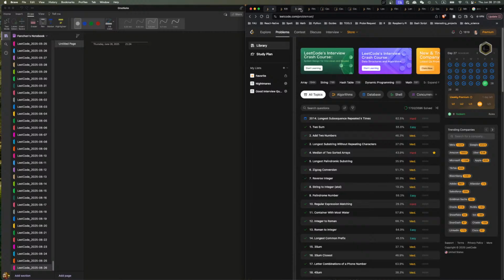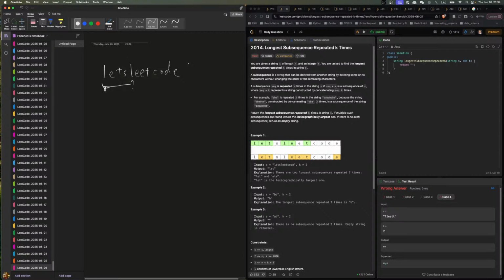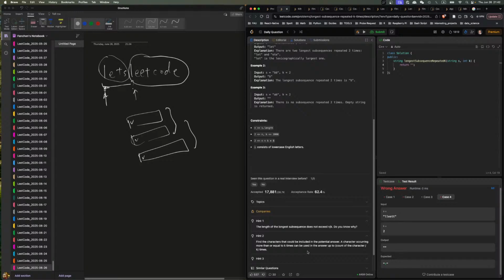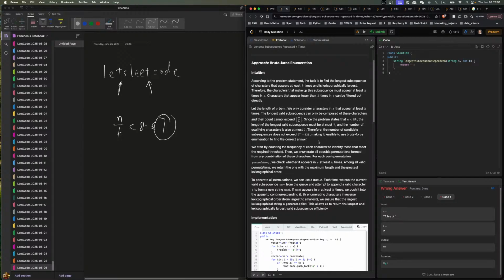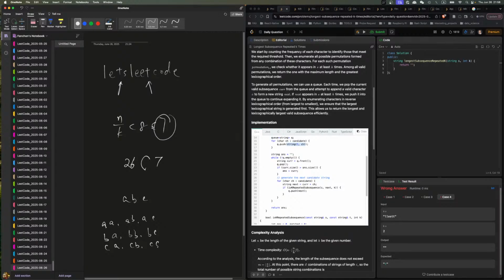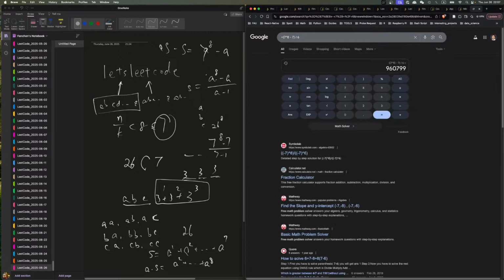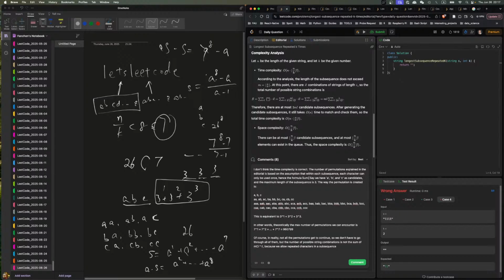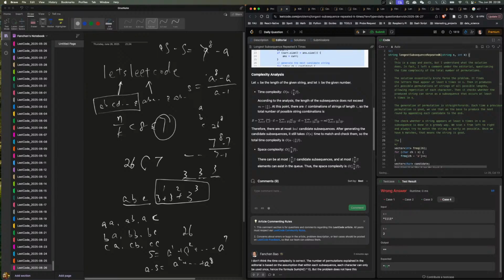2025-06-26 LeetCode 2014 (Fallo)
No esperaba que la solución fuera la fuerza bruta. Pero creo que el editorial se equivoca sobre la complejidad temporal. Dejé un comentario abordando el tema.